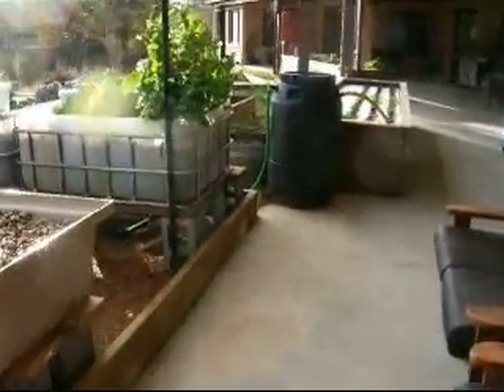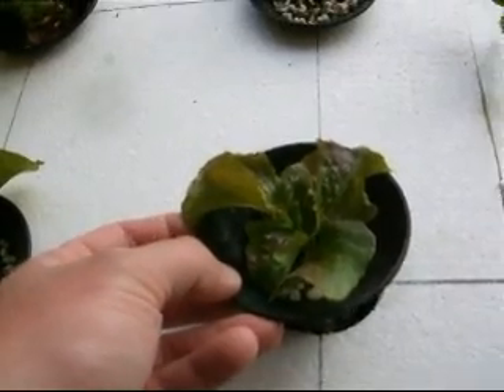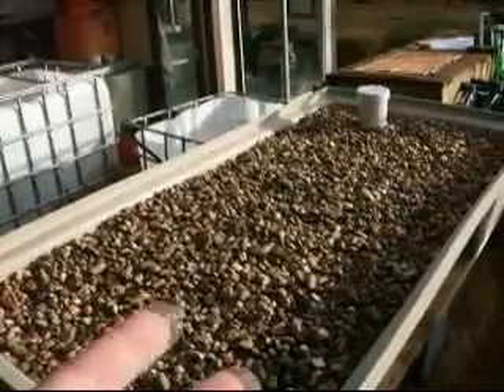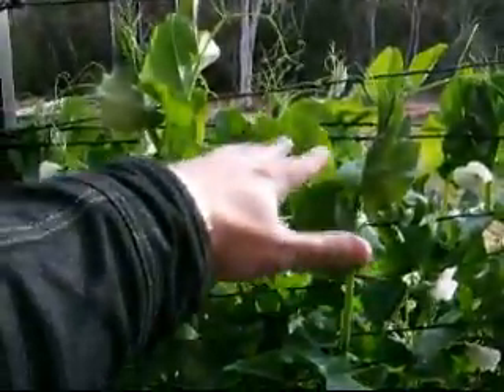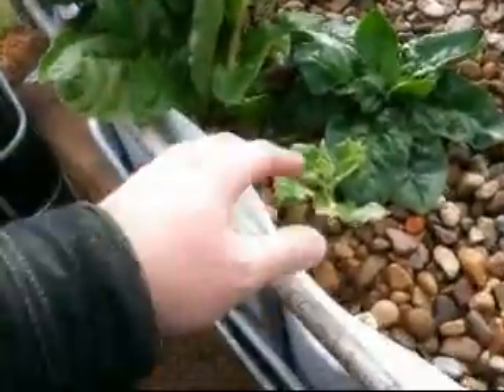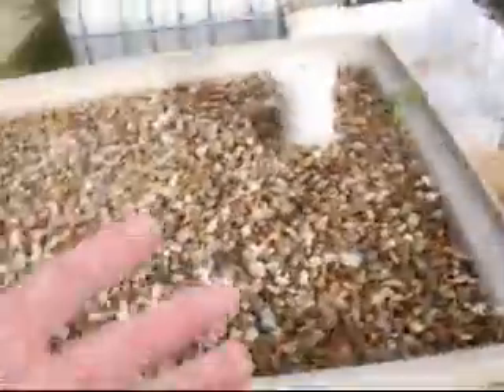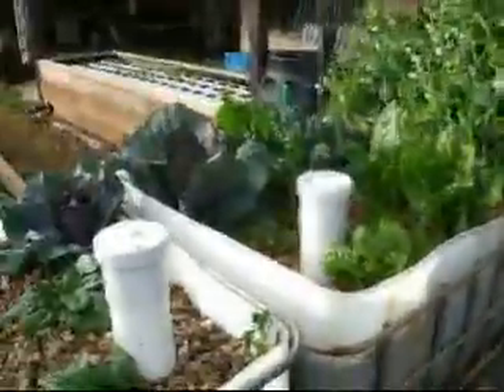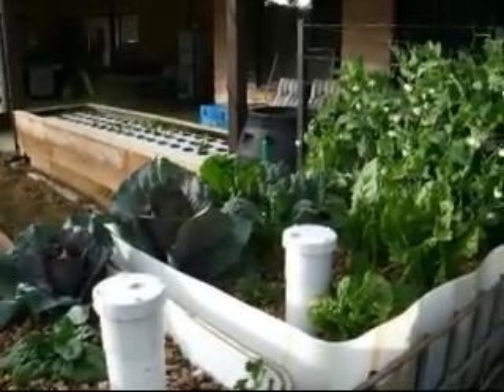TSH Aquaponics Video Series - Week 3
Just a general look at how things are progressing including the DWC.